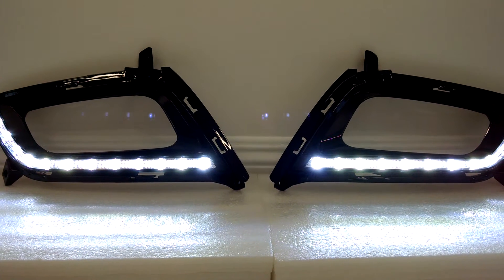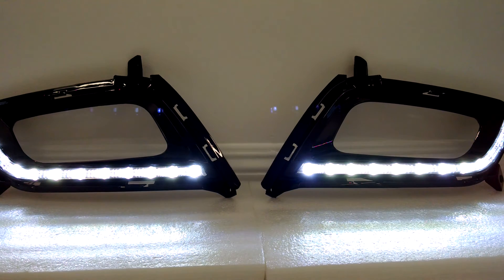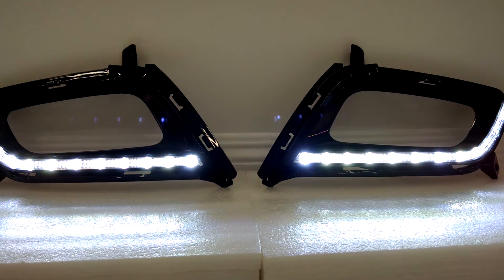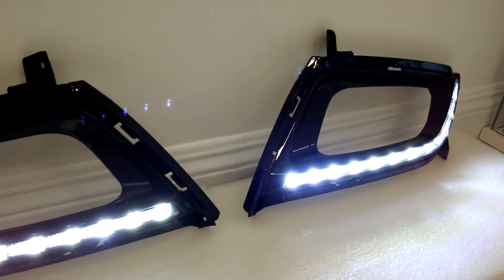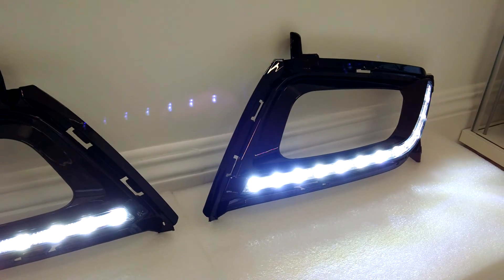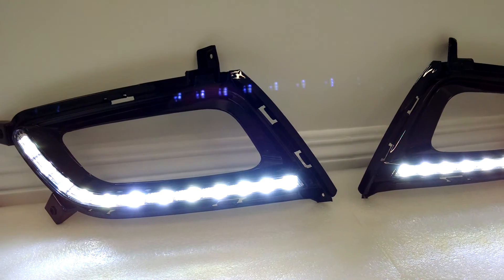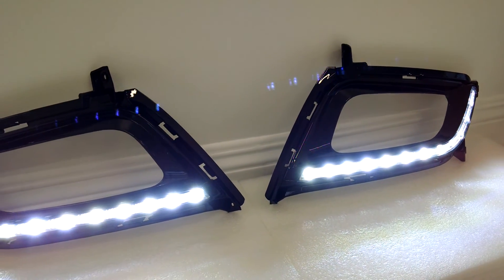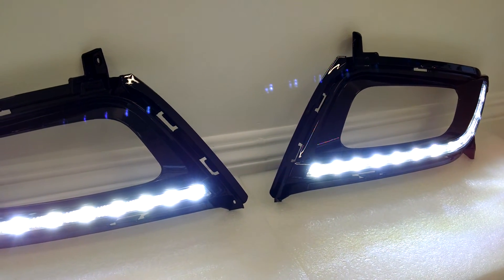2014-2015 KIA Optima Dual Colored Daytime Running Lights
Here to present our newest product for the 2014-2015 Kia Optima.

Daytime Running Lights. These will fit all Kia Optima models with the exception of the SX-L model. These are a direct 1:1 replacement for your current setup.

There is no cutting or modifying of your OEM parts to install these. We have an optional wiring harness with dimmer module available when ordering.